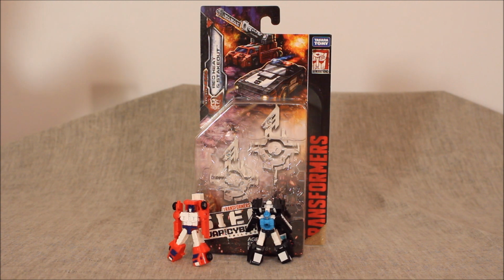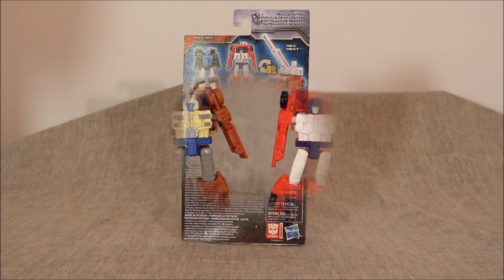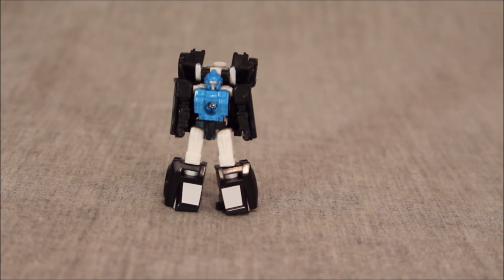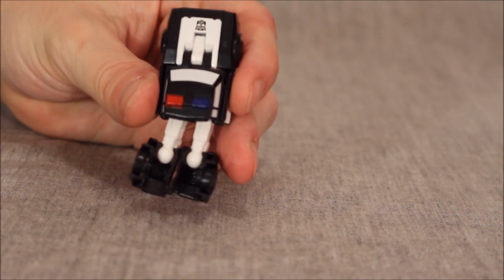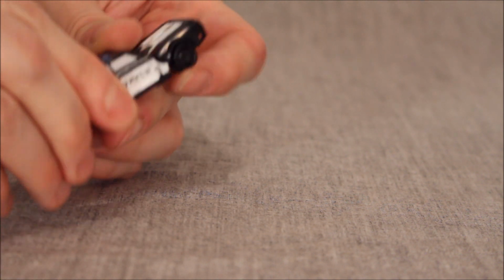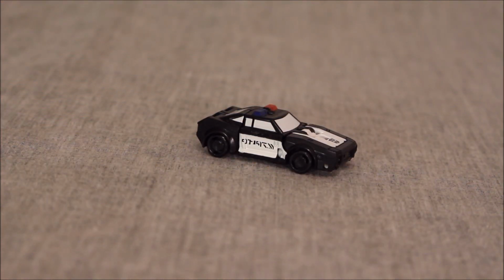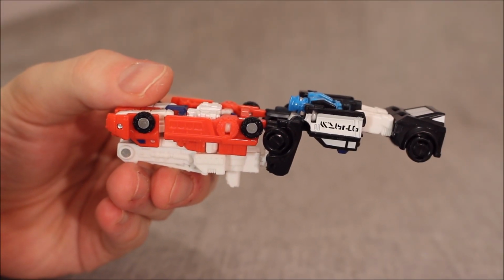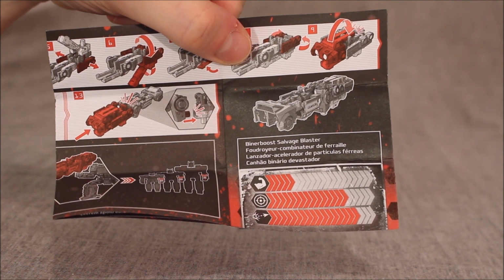Transformers WFC Siege Rescue Patrol (Red Heat and Stakeout) - GotBot True Review NUMBER 542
This time I look at the Transformers WFC Siege micromaster Autobot Rescue Patrol, consisting of Red Heat and Stakeout. Again, in this update, we are missing two of the original four members and one of the characters has been renamed, namely Red Heat instead of his G1 Red Hot moniker. This duo are remolds and reuses of 2 earlier figures. Admittedly, the articulation and conversion is the same but almost all the parts are, in fact, newly molded pieces.That said, their combined accessory form is prety awful and the legs of he little Autobot fire engine are oddly looser than they should be. This set is fine but probably not a must have for collectors. Check out the details and decide what you think about them for yourself!